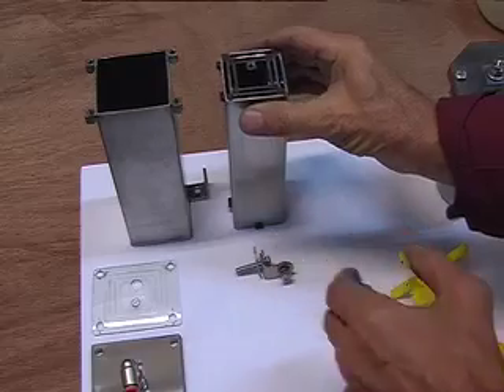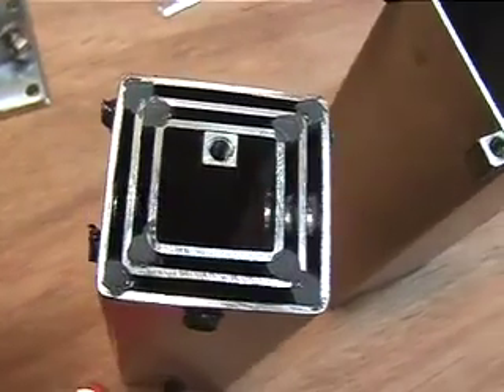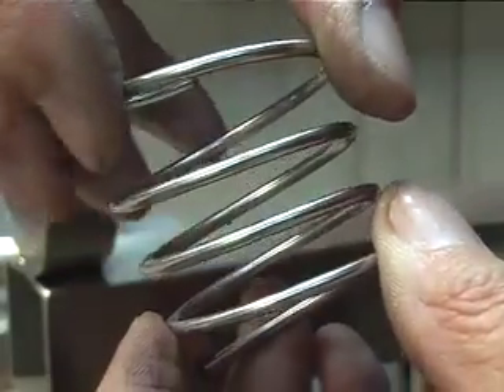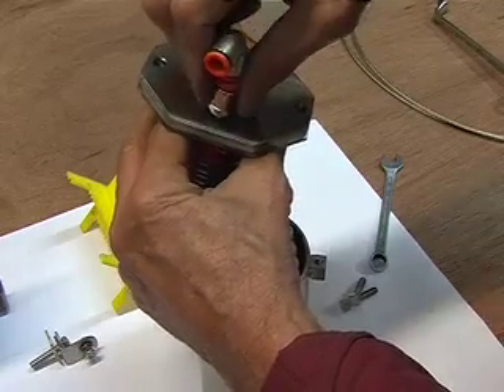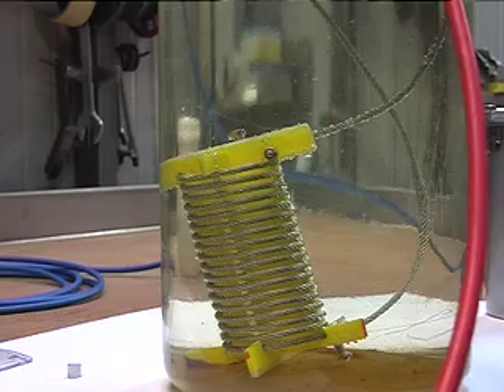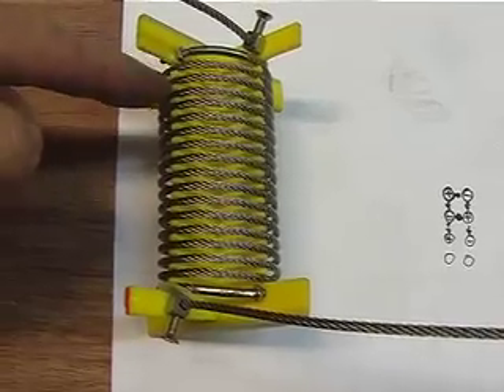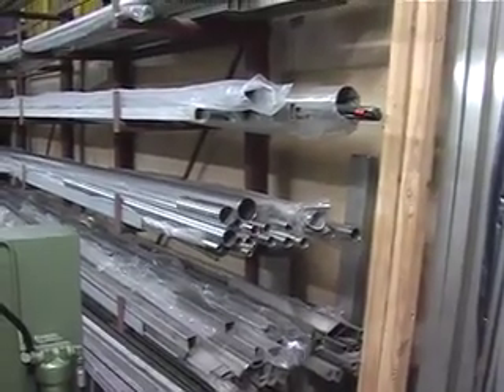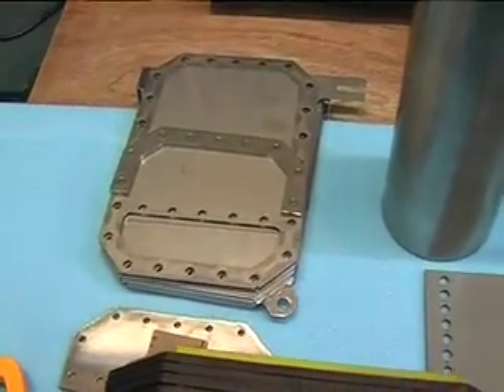HHO SWISS INOX 8AFTER ONE YEAR'S EXPERIENCE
New marine wire coil, square cell, doble spiral
12 volts battery, stainless steel 316 L marine wire 3 mm (1/8 of an inch) diameter 50 mm, lenghth 100mm
double spiral 3 mm 316 L stainles steel wire and 316 L container
square cell 304 L stainless steel 2 neutrals tubes.

As a conclusion I have to say that for the sake of HHO gas production, anything you do basically works!
You can reduce electrolite in the distilled water to  lower the amp draw of the cell, you can add a PWM and some how you manage to have a workable cell that can fit your personal needs.

But if you are looking into a high efficiency cell, then there are the Stan Meyer cells with tubes and electronics, and the Lawton's replication of it.
There is the Joe Cell in shandy mode.
There is daddyo44907 with nice, efficient workable cells.
There is EBN Smart Scare Crow and Zero Fossil Fuel with a super cell
And a the top of the expectation list there is the BobBoyce 101 plates cell whit low amps and it has an alledged output of near 100Liters per minute.